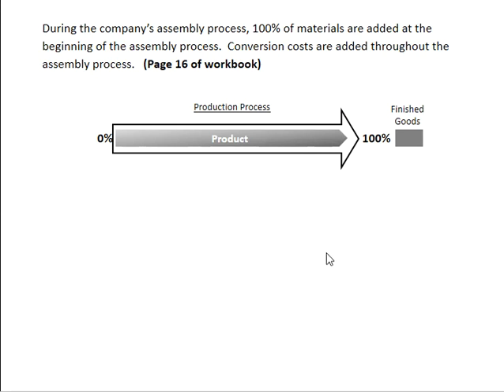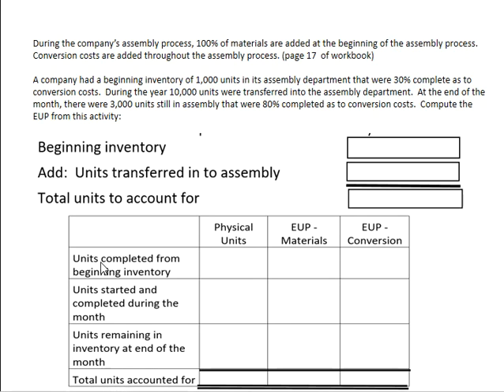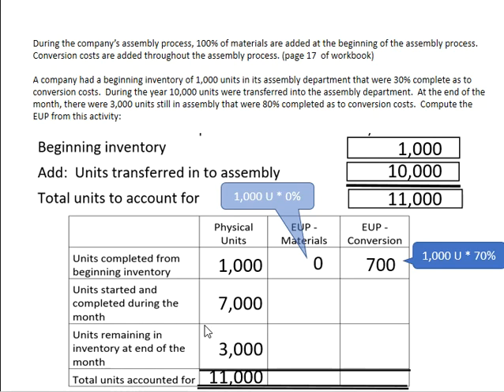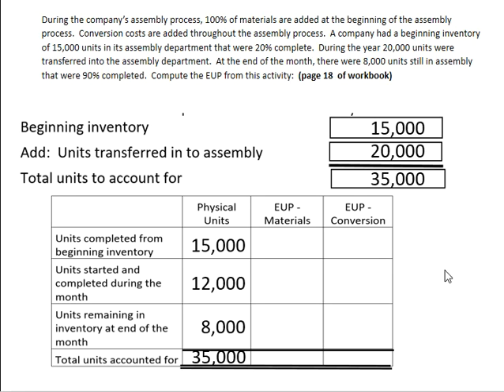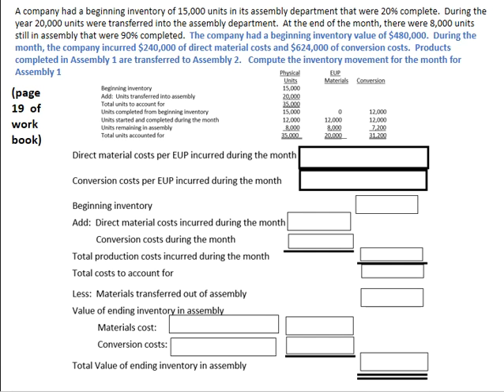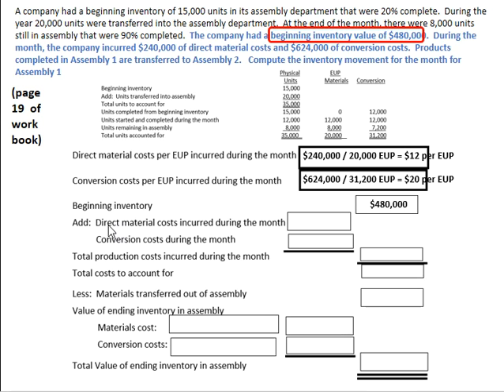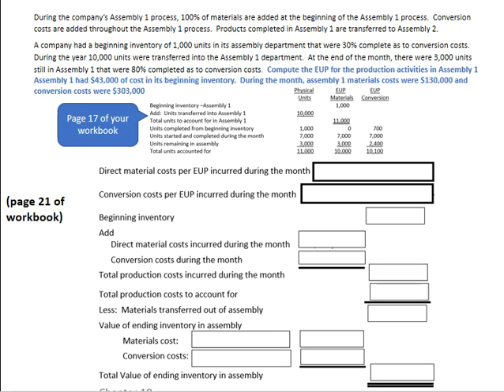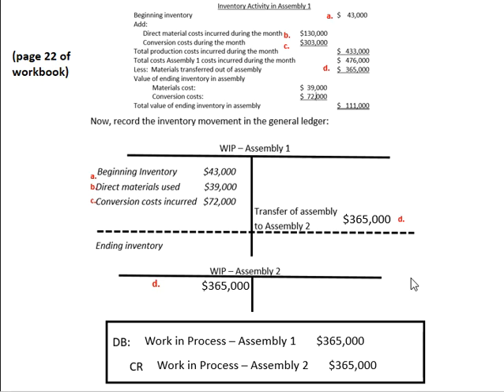ACC 211 Chapter 18 - Continuation